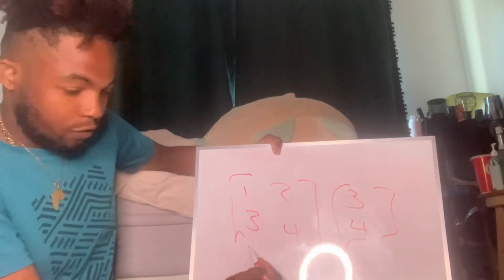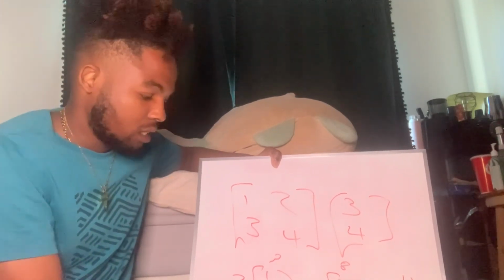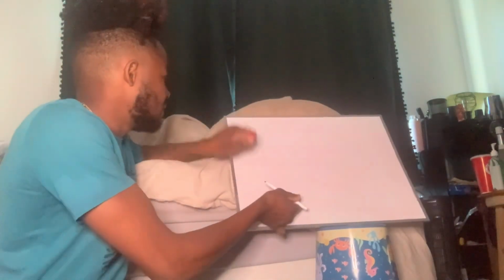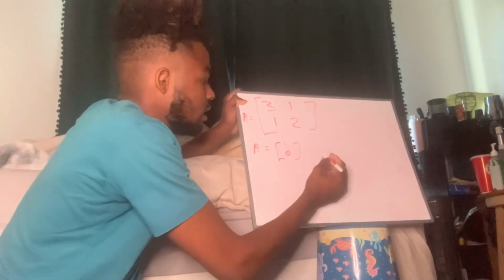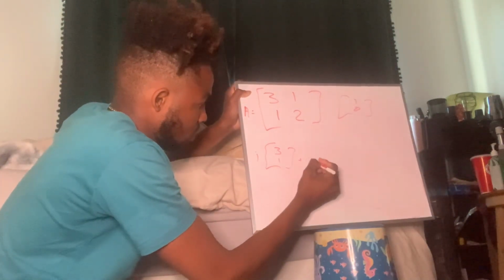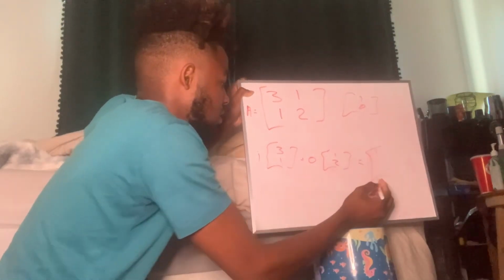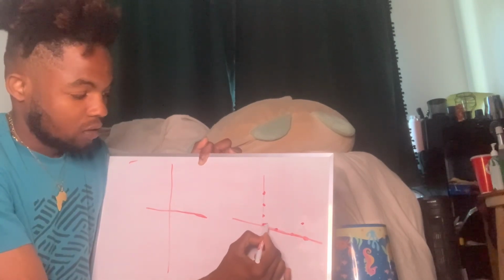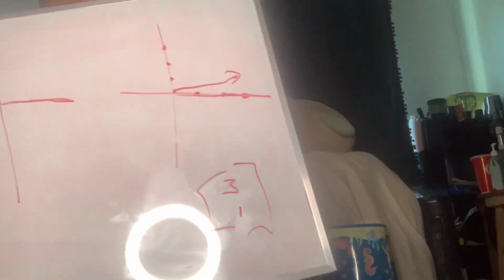Chapter 2 linear algebra